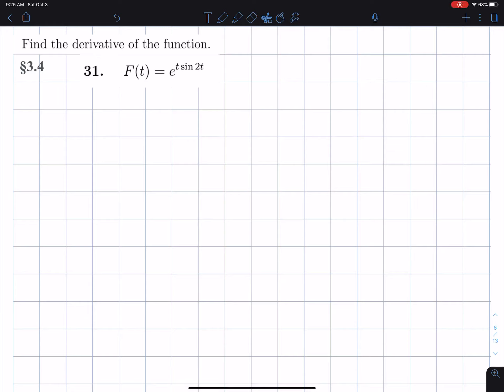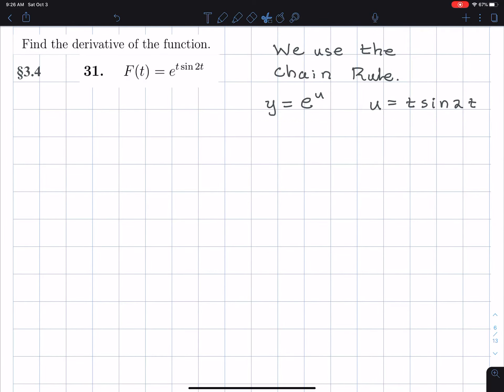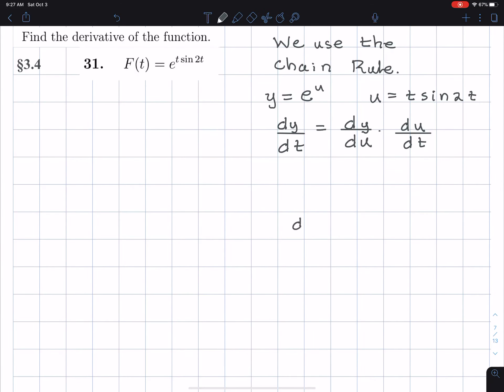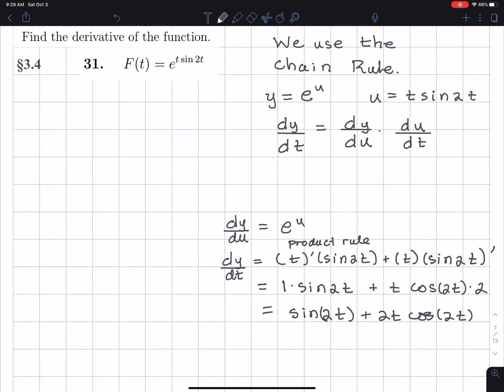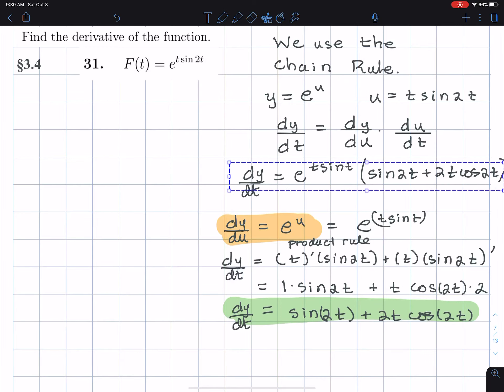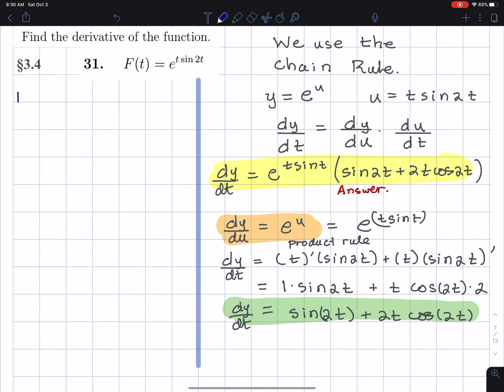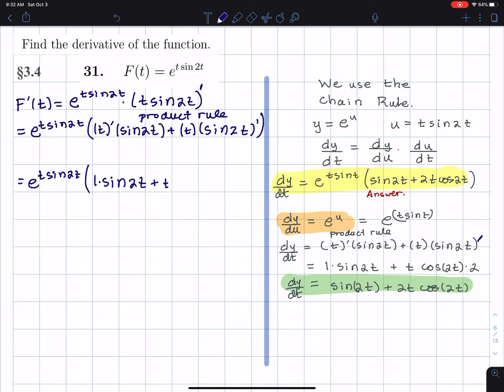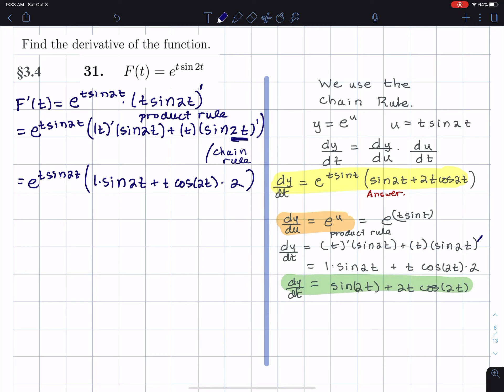Stewart Calculus ET 8th Ed. 3.4 #31. Finding the Derivative Using the Chain Rule